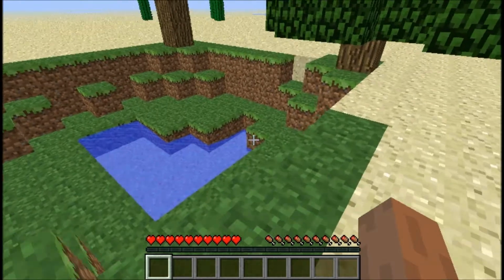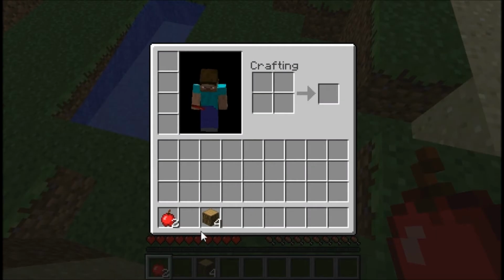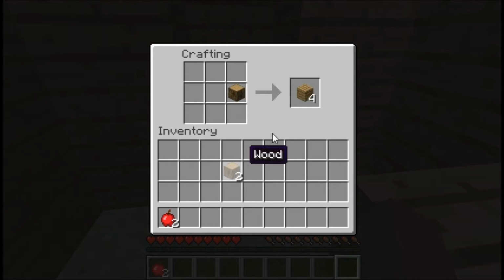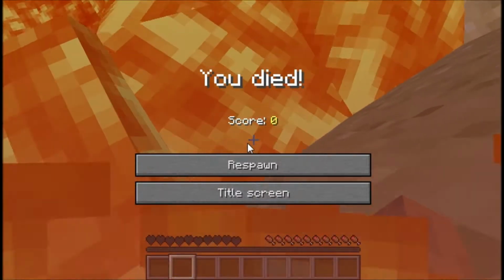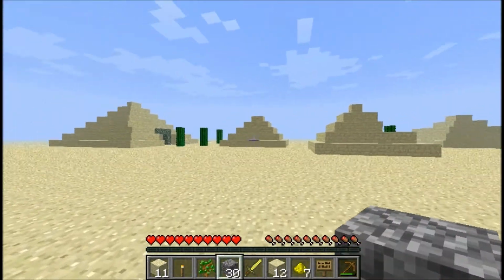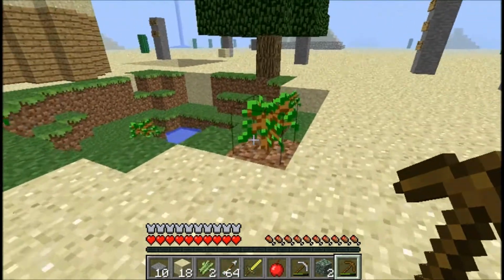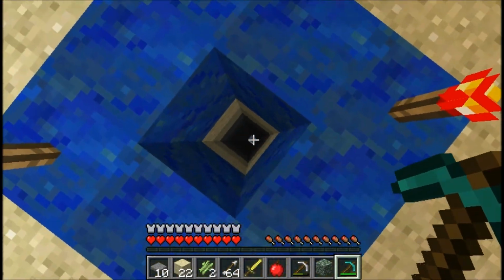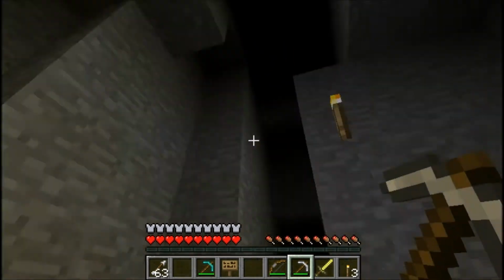Trial of the old ones part one (minecraft story map playthough 1.1)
i play through the story map Trial of the old ones part one